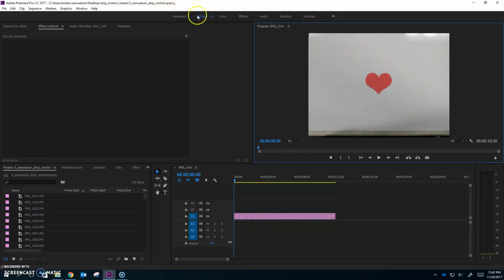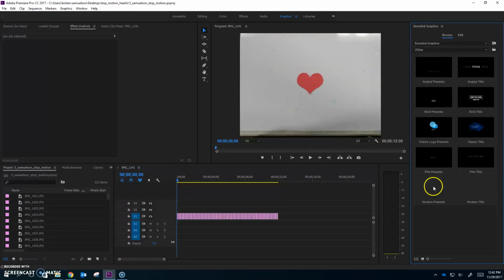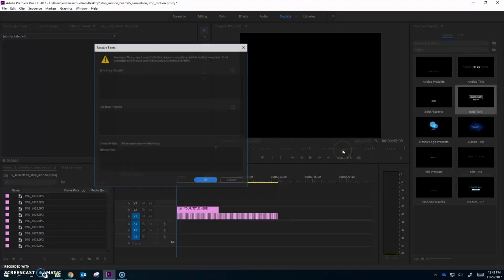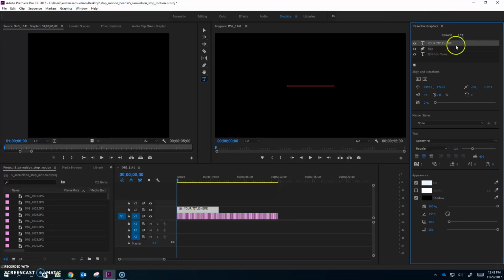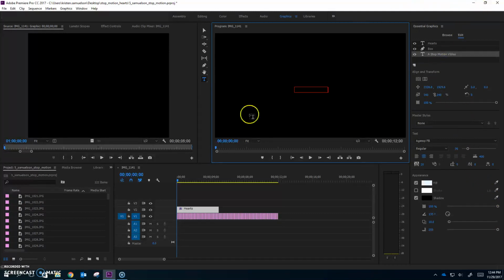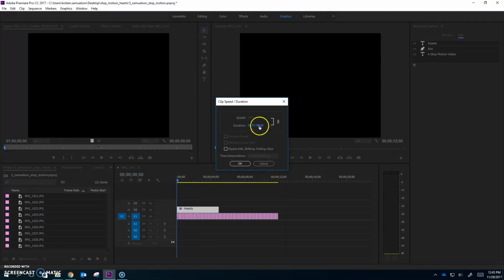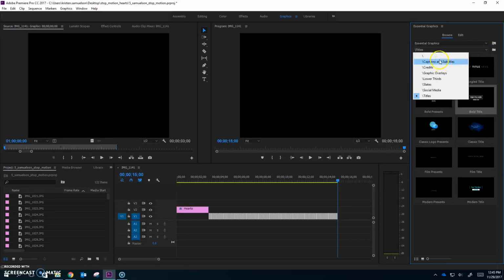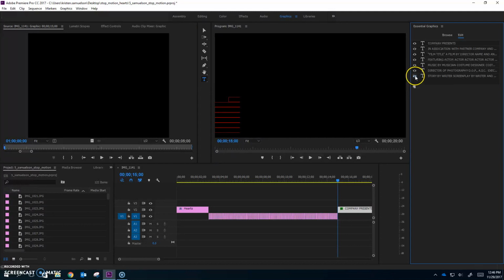PremierePro 2017 Title Credits